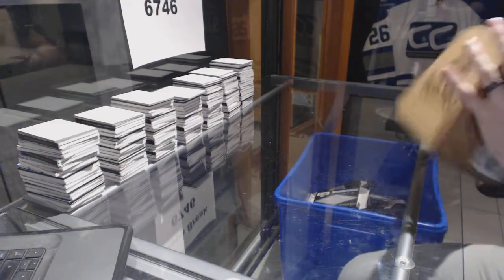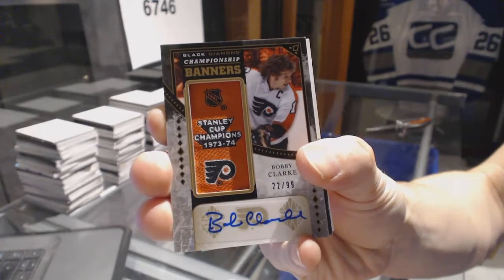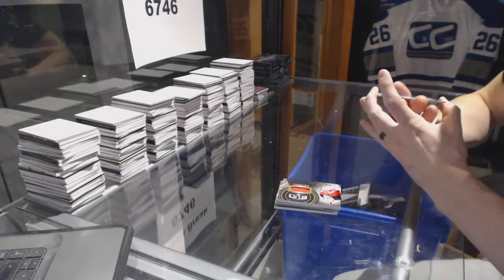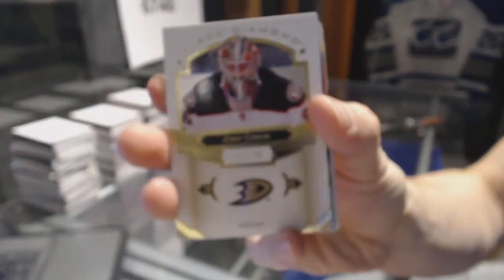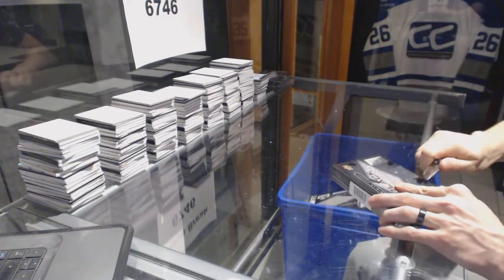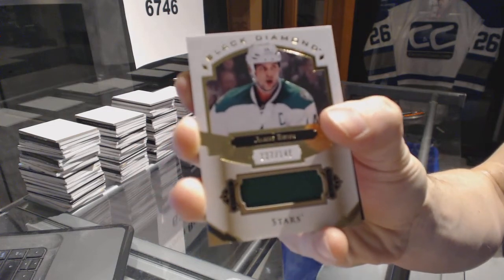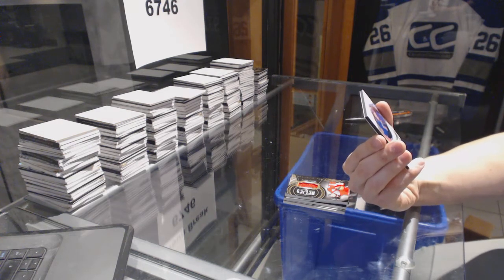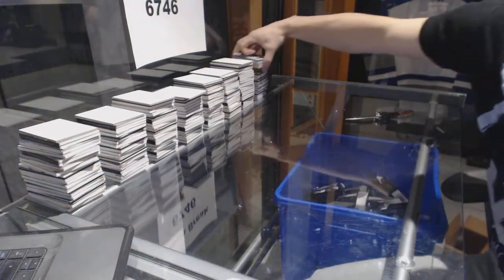16-17 Upper Deck Black Diamond Hockey 5 Box Case Break - C&C GB #6746